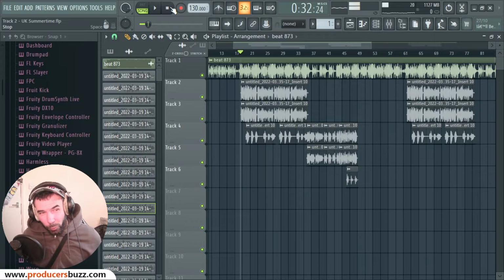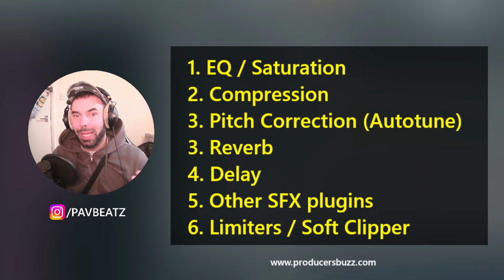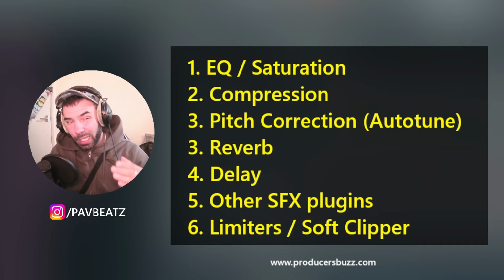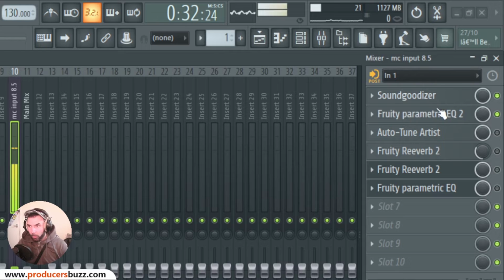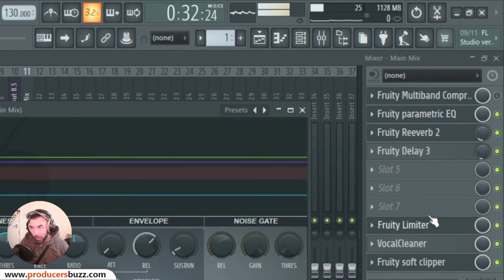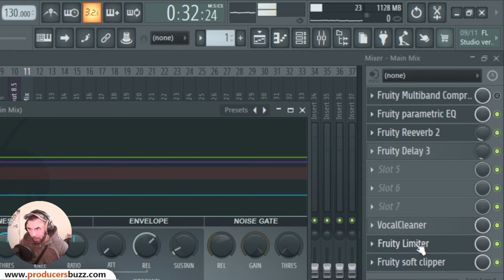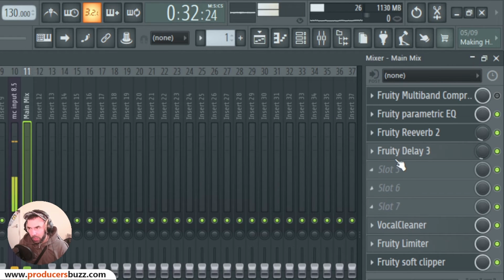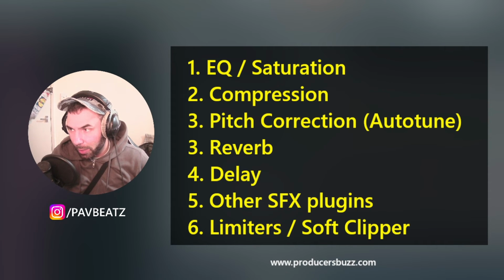Vocal Effects Channel Stack Settings & Best Layout in FL Studio | FL Tutorial